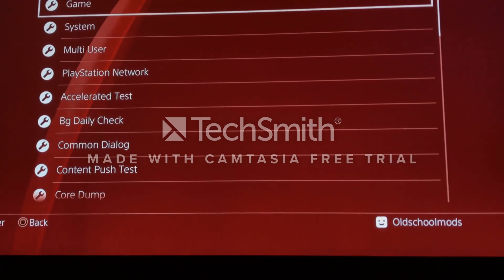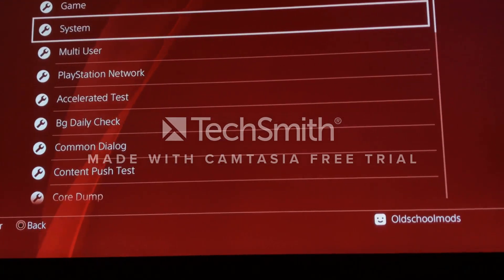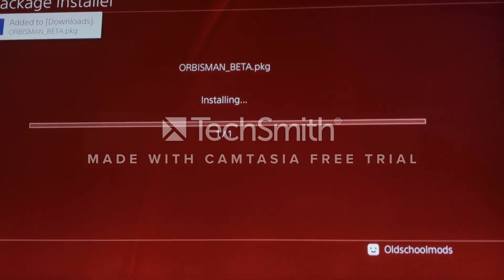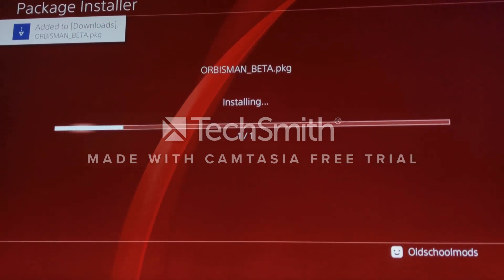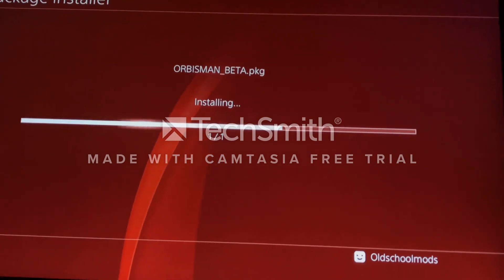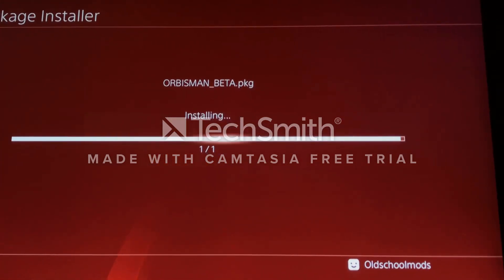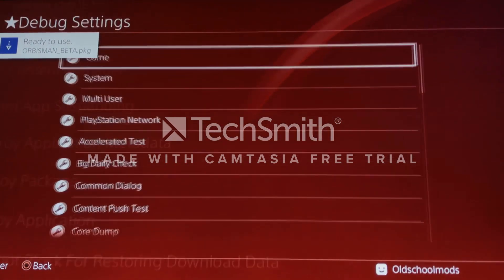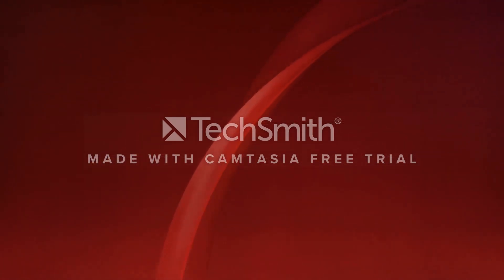[PS4/4.55/5.05]Orbisman PS4 Homebrew TUTORIAL + DOWNLOAD!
NOTE: ADF.LY IS A URL SHORTENER SO WAIT 5 SECONDS THEN CLICK SKIP AD!

if you need any extra help just comment Id be happy to help